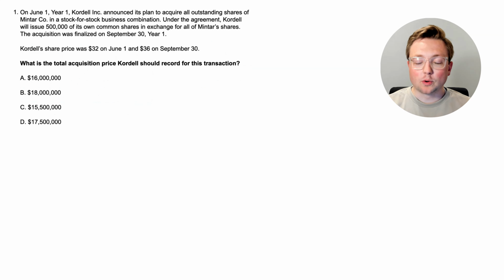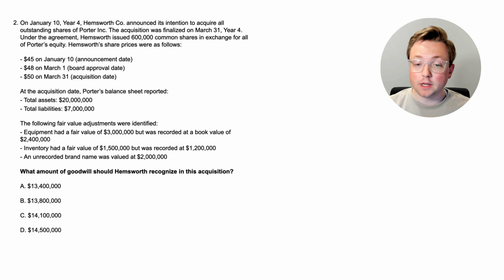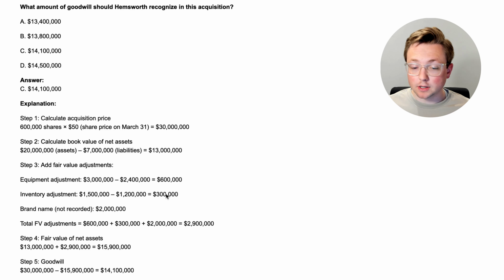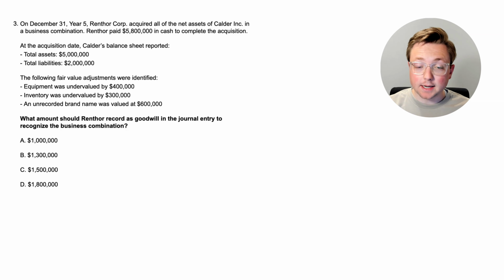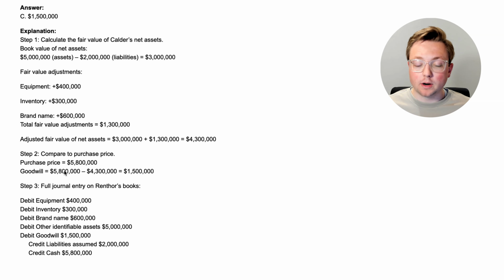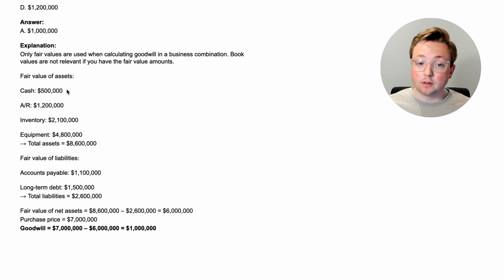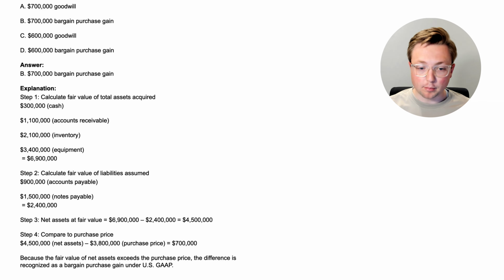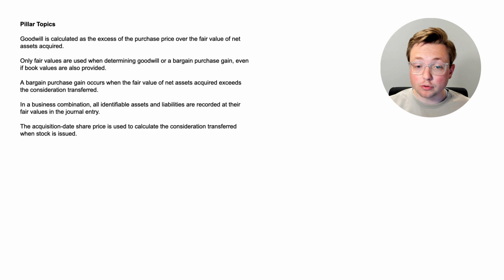BAR CPA Practice Questions: Business Combinations Resulting in Goodwill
In this video, we walk through 5 BAR CPA exam practice questions teaching about business combinations resulting in goodwill.

Important Links

00:00 Intro
01:00 Question 1: Calculating Total Acquisition Price
02:51 Question 2: Calculating Goodwill from an Acquisition
06:19 Question 3: The Acquisition Journal Entry
08:55 Question 4: Calculating Goodwill with Fair Value Given
10:55 Question 5: Calculating a Bargain Purchase Gain
13:13 Pillar Topics